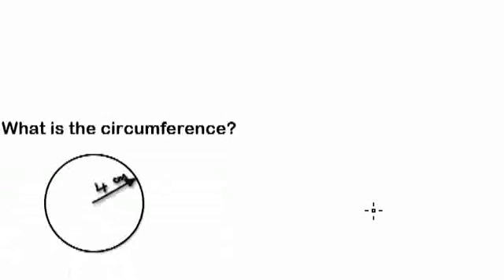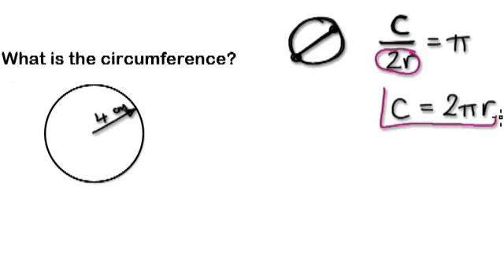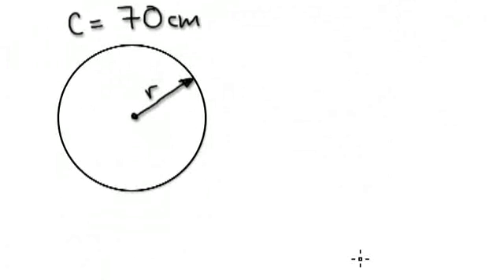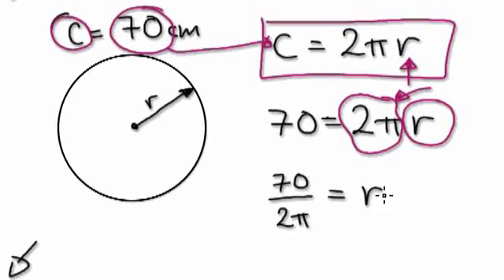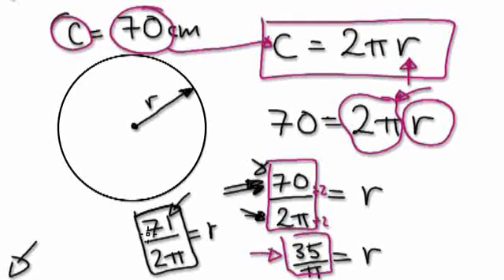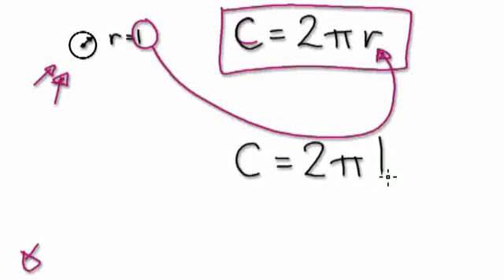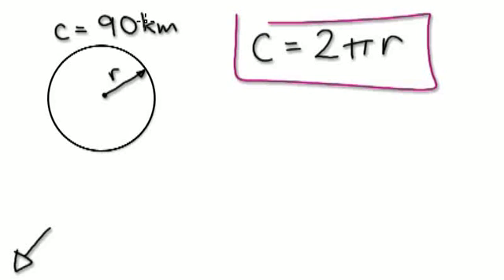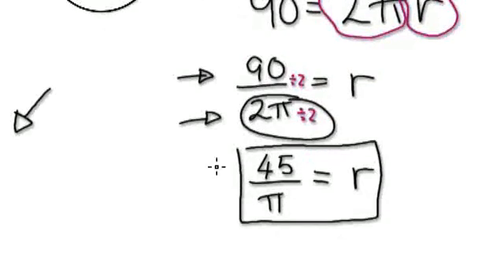Video 171 - Circumference and Radius - Practice